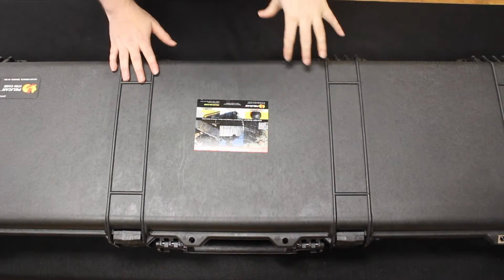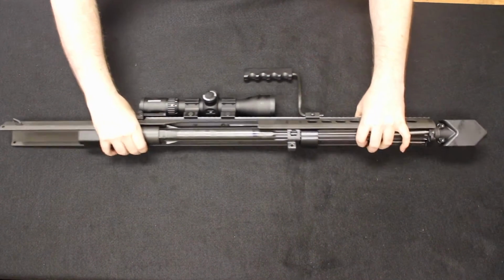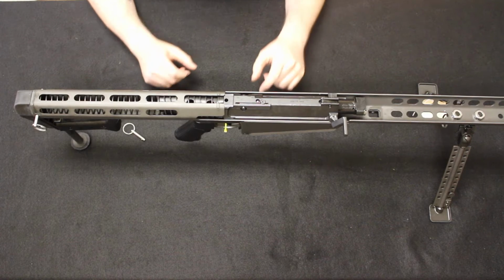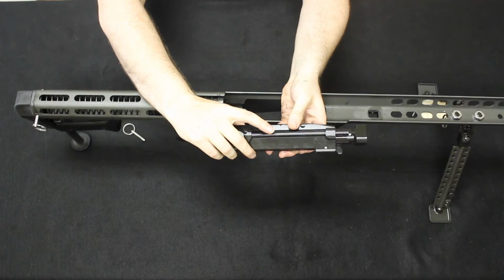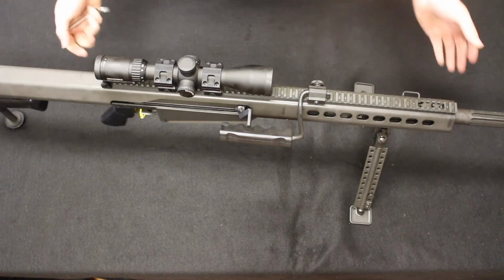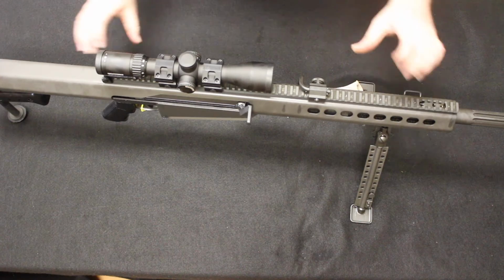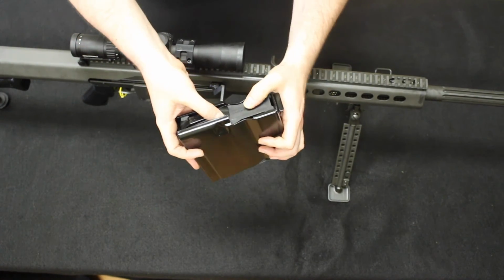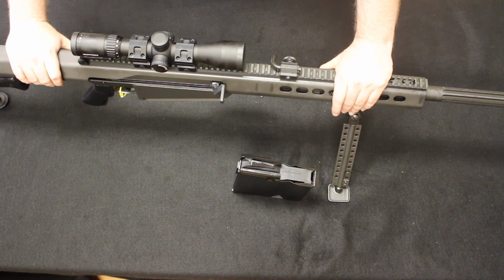Barrett M82A1 Unboxing and Overview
This is an unboxing and table top review of the Barrett M82A1.